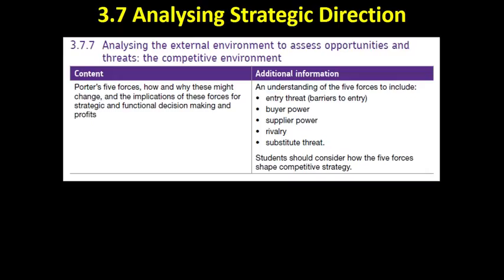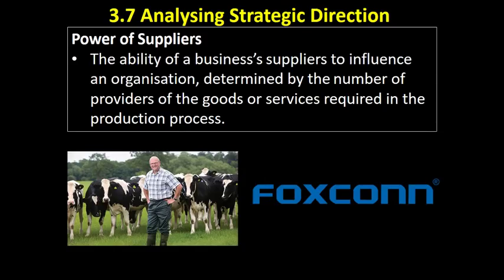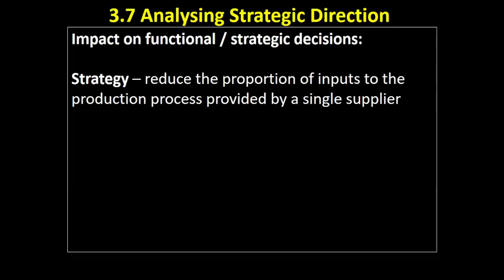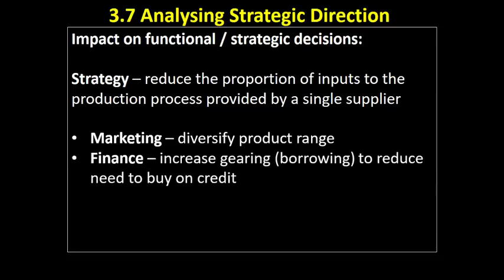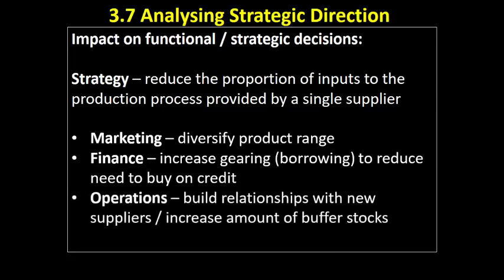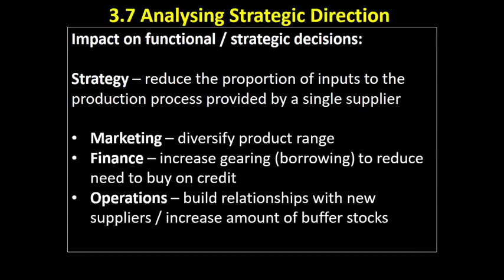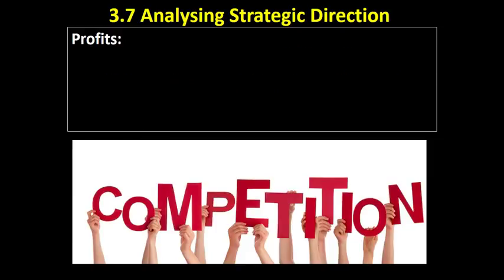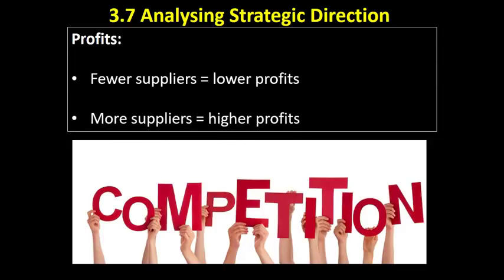3.7 58 Porter's 5 Forces - Supplier Power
This video considers the impact of the number of suppliers within an industry and the effect this can have on the competitive environment.